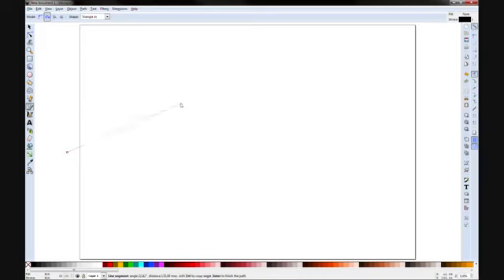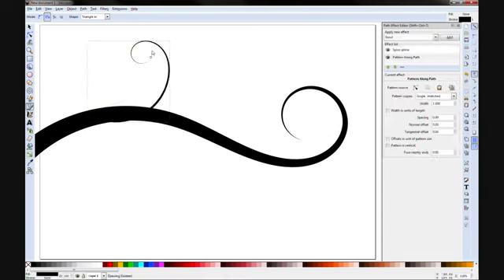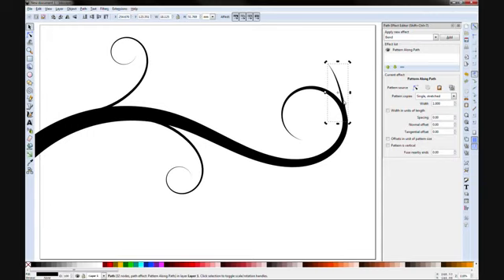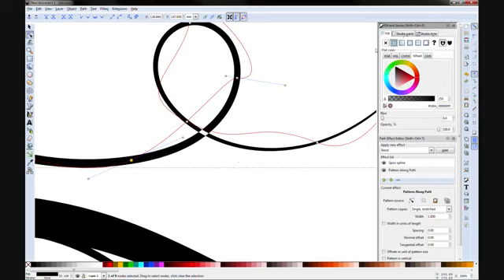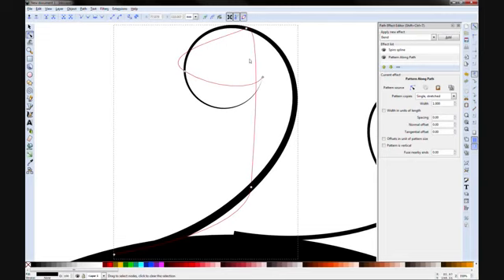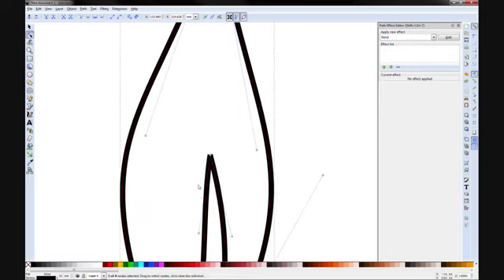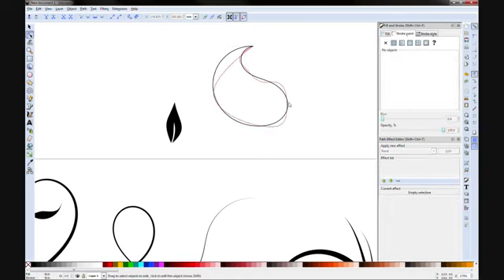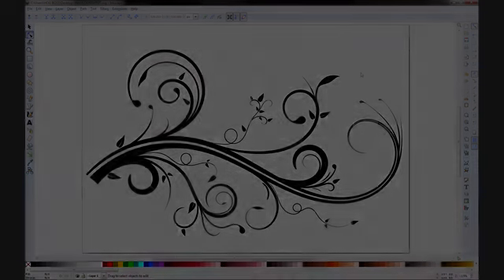How To Create A Flourish On Inkscape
Creating Something beautiful